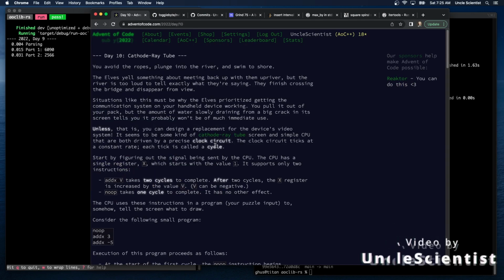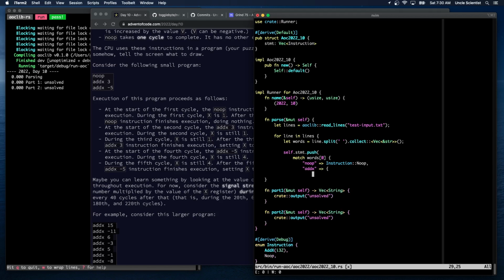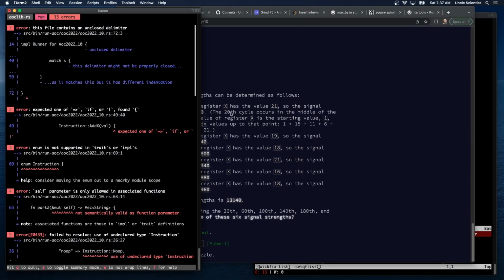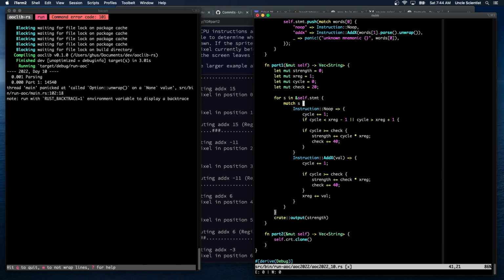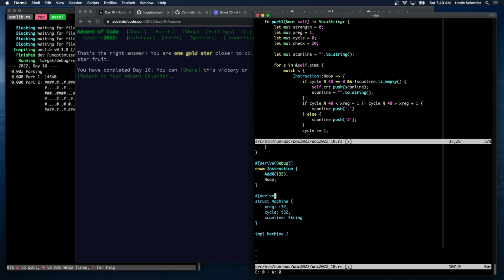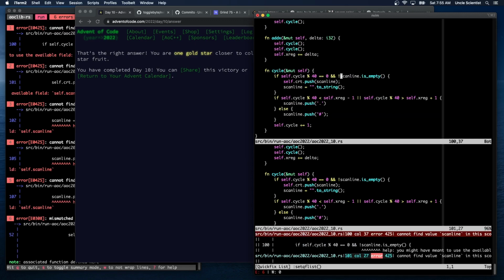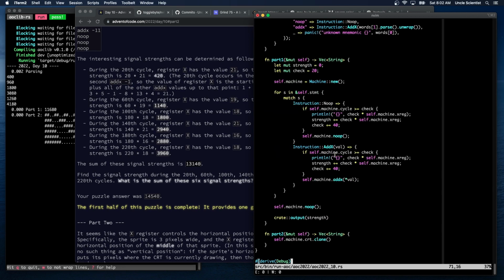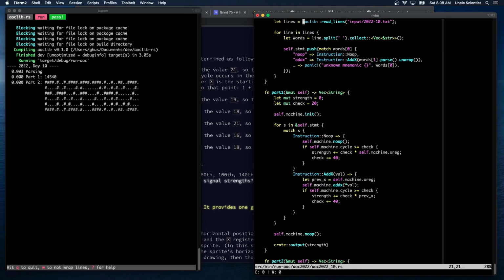[Rust Programming] Advent of Code 2022 Day 10 - Cathode-Ray Tube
I livestream these on twitch every weekday morning, starting between 7 and 7:30am Eastern/US time. I usually stream for about 1-2 hours, depending on how well my voice holds out. Come join me!

0:00 Part 1 - Problem Description
3:33 Parsing
6:55 Part 1 - Solution
12:34 Part 2 - Problem Description
15:00 Part 2 - Solution
21:30 Refactoring